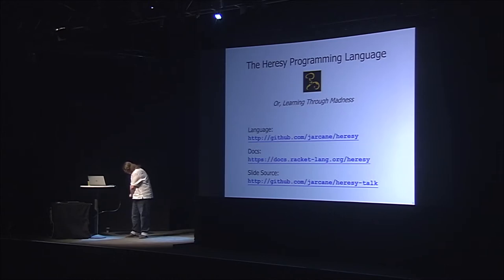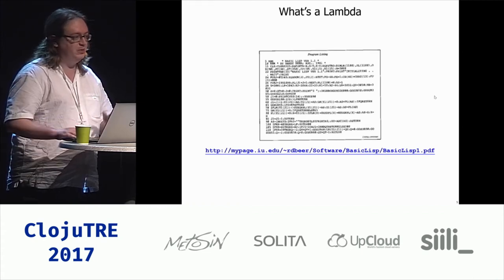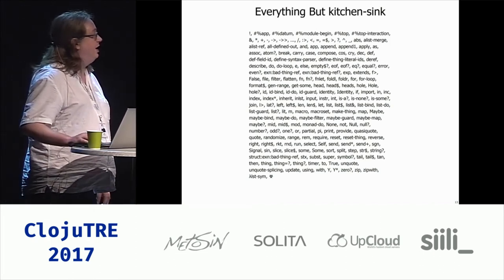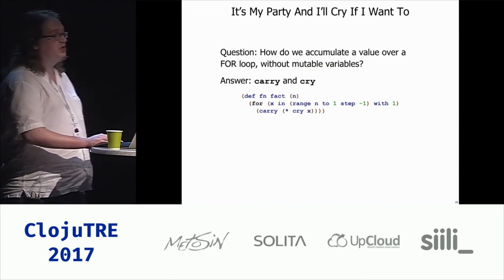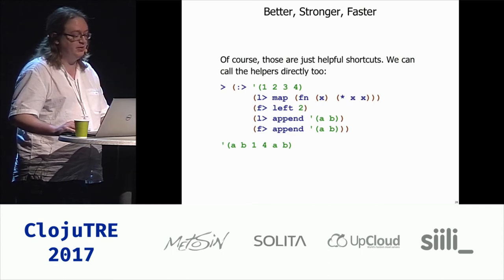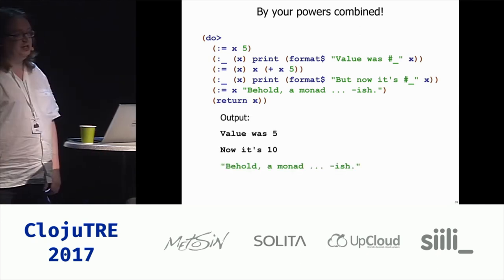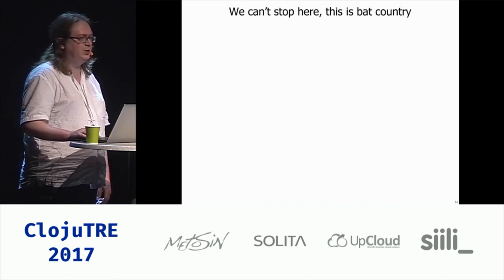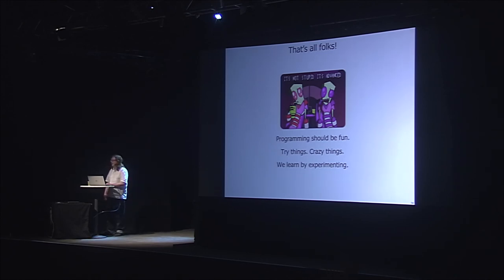The Heresy Programming Language, or Learning Through Madness – John Berry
The author demonstrates the fun and value of experimentation and learning through doing, by presenting key features of the Heresy programming language and how they implement functional programming concepts in unique and possibly questionable ways. Heresy is a BASIC-inspired dialect of Lisp designed originally as a learning tool for functional programming, with a focus on immutability without expense to ease of use.